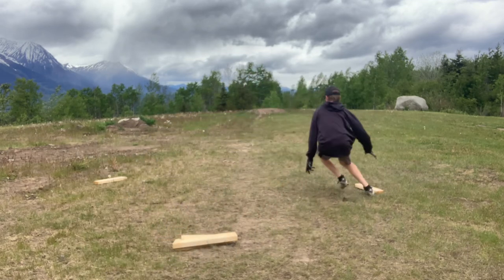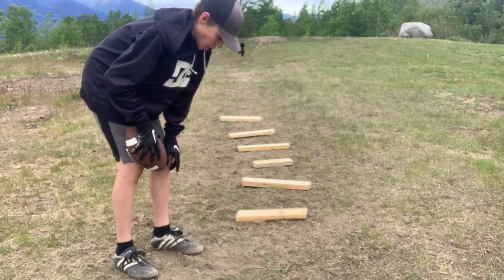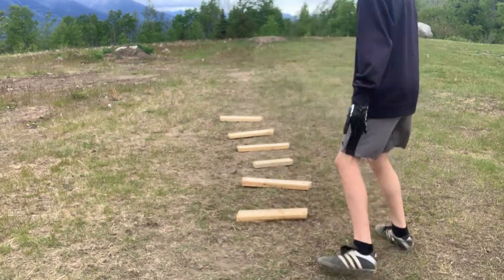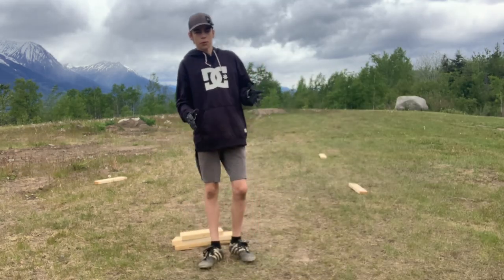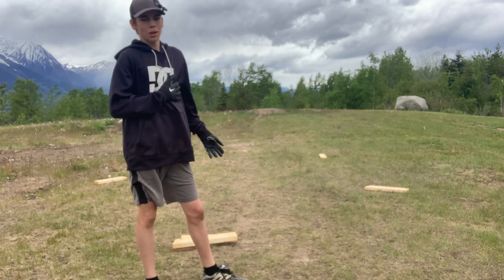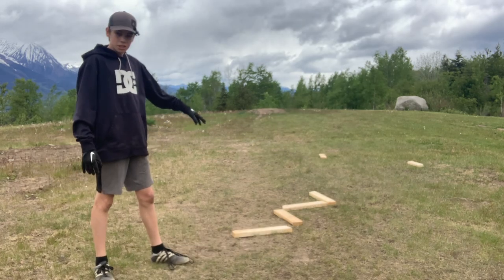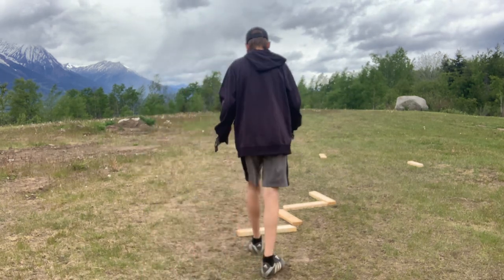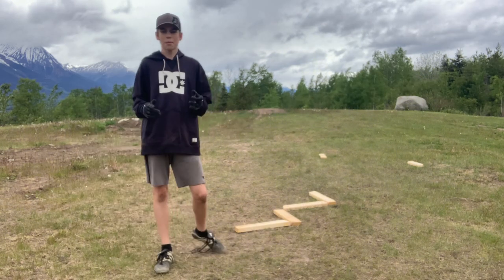Best Footwork Drills for WR's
In this video, we go over the 4 best footwork drills for football wide recievers and running backs. Flag football and american football. NFL.
0:00 Intro
0:46 1, 2, out ladder drill
3:09 Diamond zig zags no stutter
4:25 Diamond zig zags stutter step
5:29 Staircase shuffle